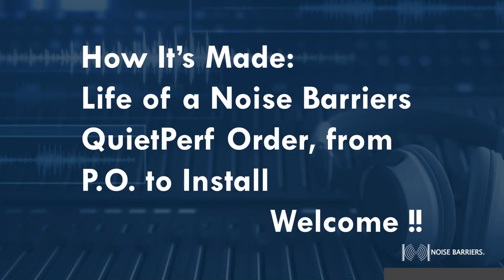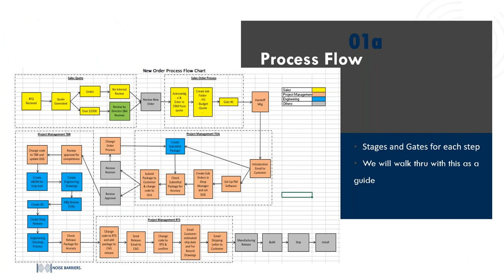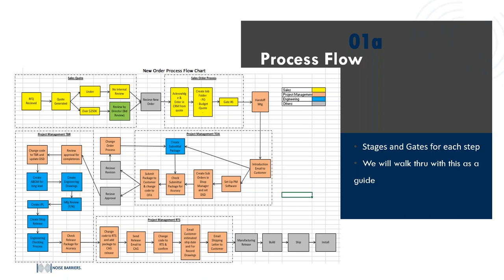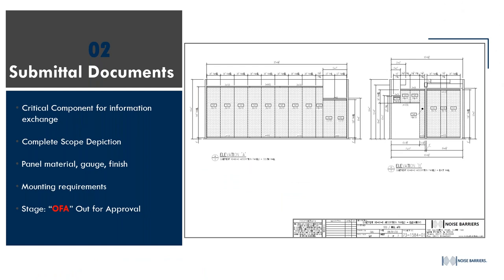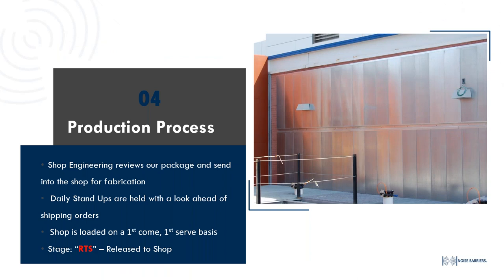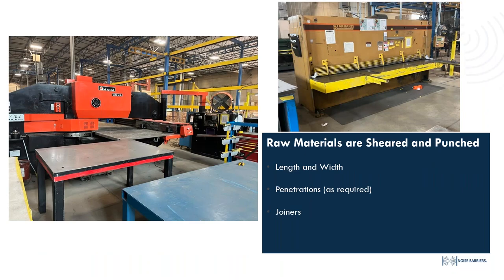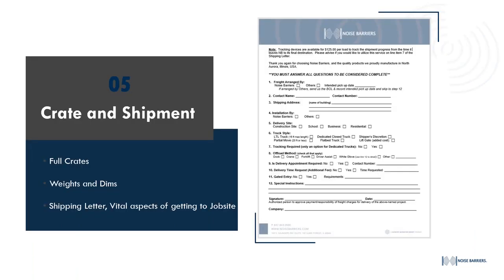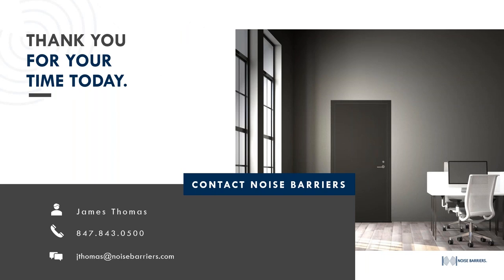Webinar Recording: How It’s Made: A Noise Barriers Absorption Panel Order from PO to Install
Join James Thomas, Midwest Regional Sales Manager for Noise Barriers, as he walks through the proposal, design, fabrication, and installation of a Noise Barriers absorption panel, starting with the initial order, then through the manufacturing process, and all the way through to the installation.